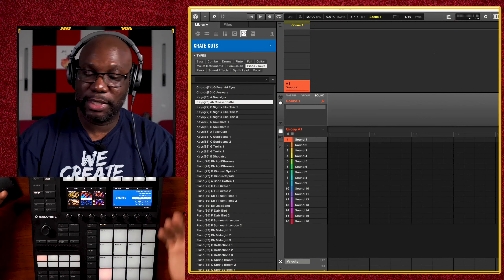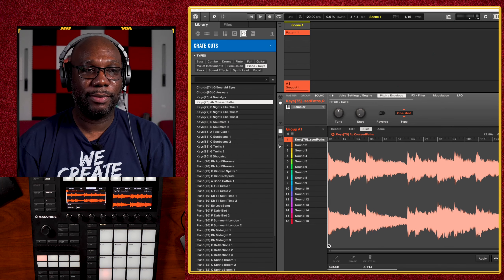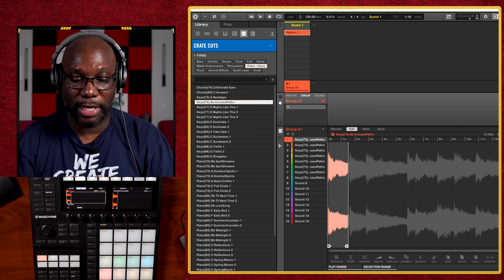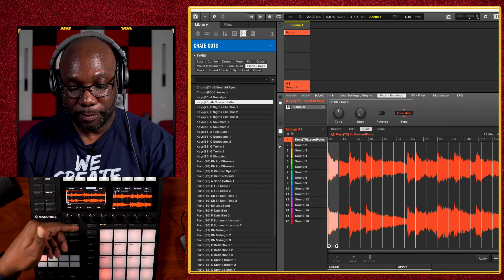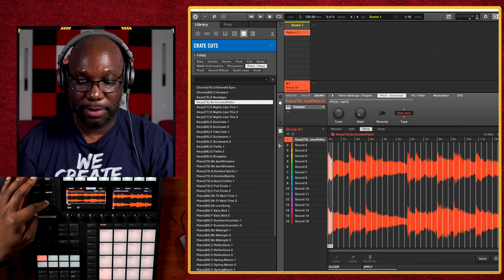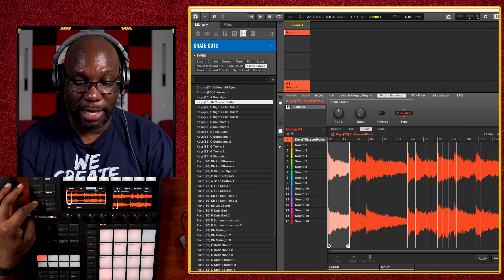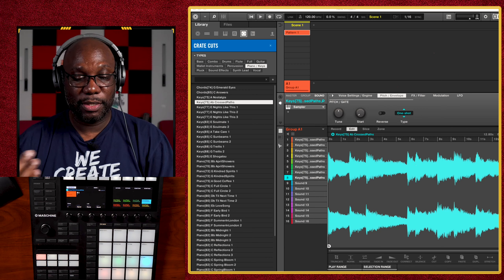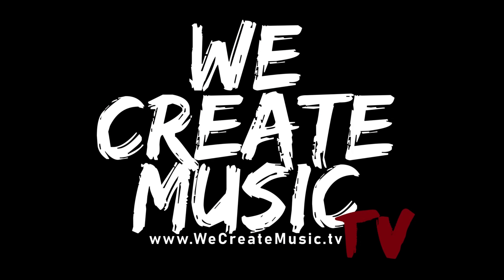Maschine MK3: 5 SUPER EASY Sample Chopping Techniques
Welcome to this exciting video where I'll guide you through 5 super easy sample chopping techniques using the Maschine MK3. Whether you own the Maschine MK3, Maschine+, Maschine Mikro, or the Maschine Studio, these techniques are applicable to all (Do you still have the Maschine Studio?).

In this tutorial, you'll learn how to chop up your samples effortlessly using the following techniques:
- Manual chopping
- Grid chopping
- Split chopping
- Detect chopping
- Duplicate chopping

Each technique is straightforward to implement and will add a whole new dimension to your music production. So, grab your Maschine and let's dive right in!

Timestamps:
0:00 Intro
2:21 Manual
5:32 Grid
7:39 Split
8:44 Detect
9:52 Duplicate
12:53 Outro

Thanks for checking out our channel.  This helps us to rank higher on YouTube and make this type of content available to other music creators.
Gear Used:
Saramonic Blink 500